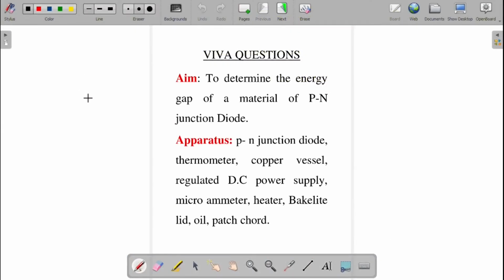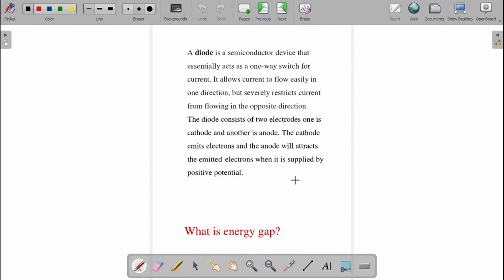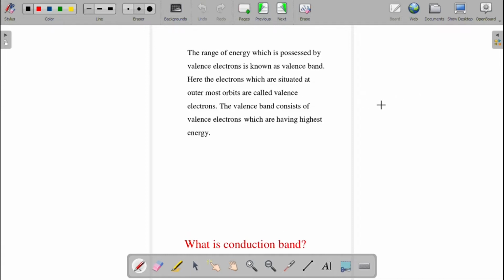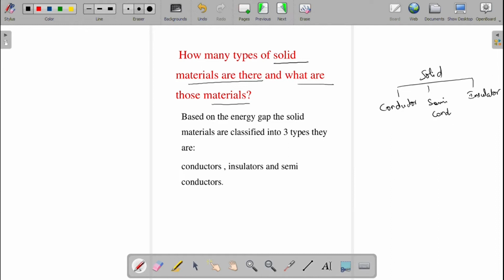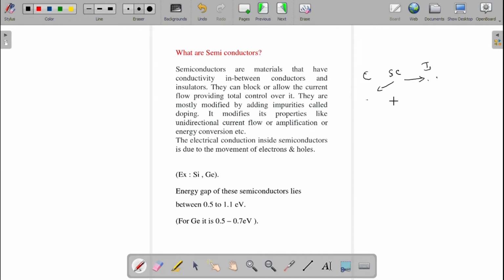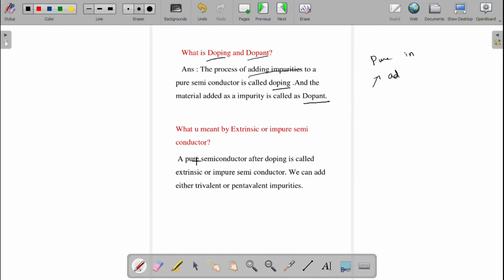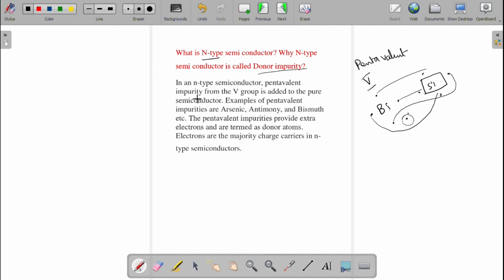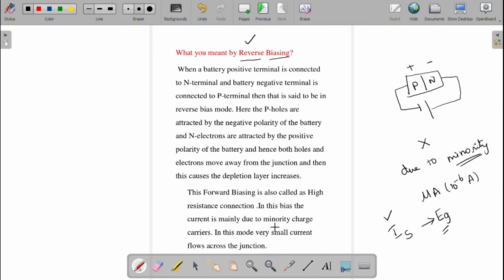Energy gap of a semiconductor - Viva question and answer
In this video I explained the viva question and answer for the energy gap of a semiconductor experiment